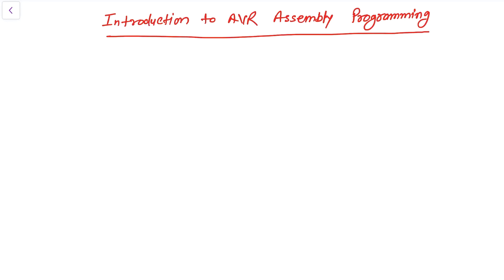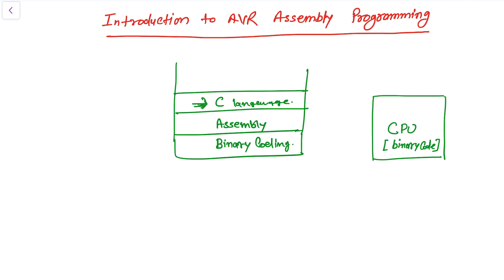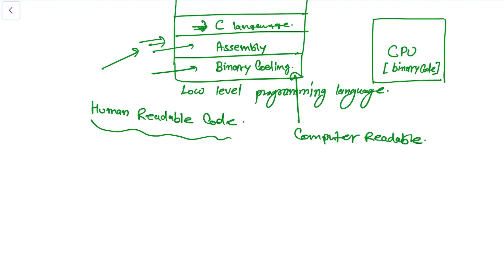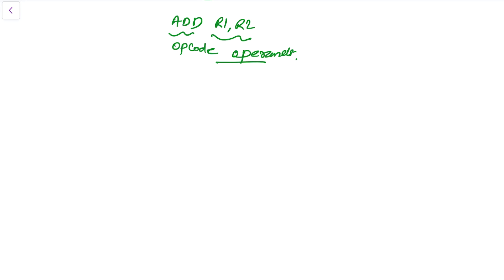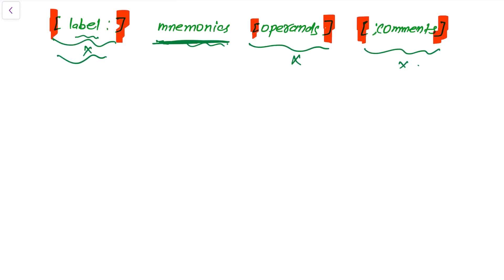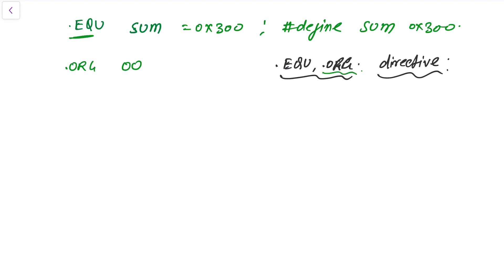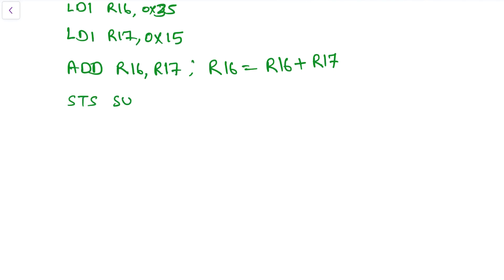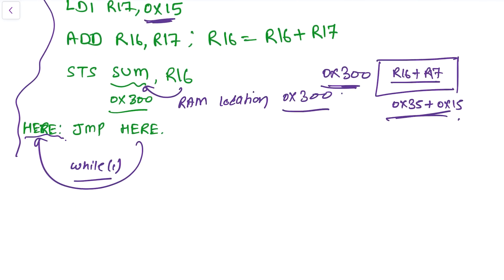AVR Tutorial 15- Assembly Language Programming Introduction